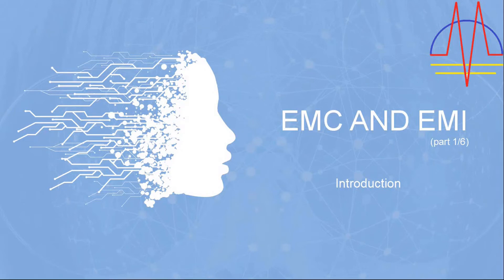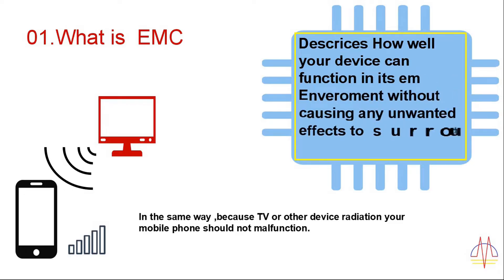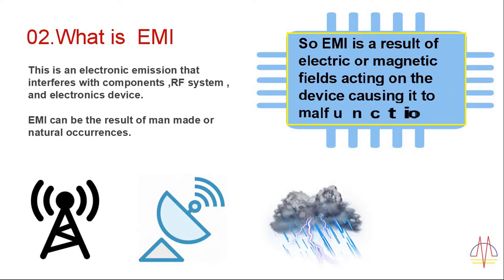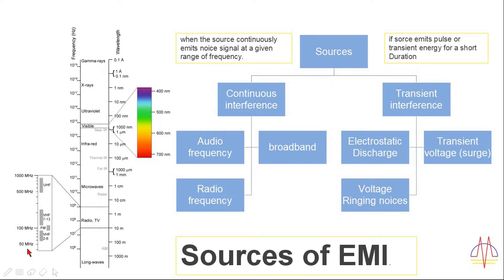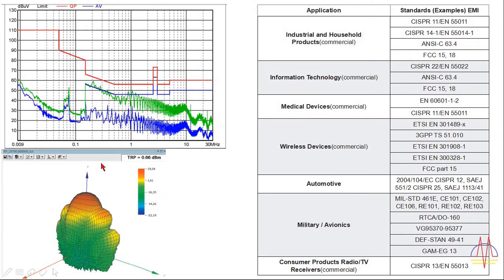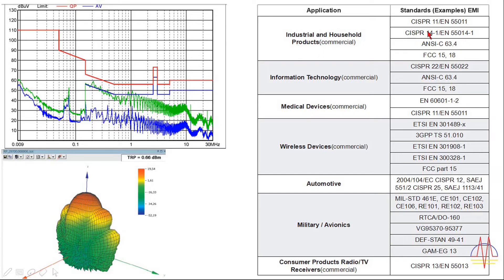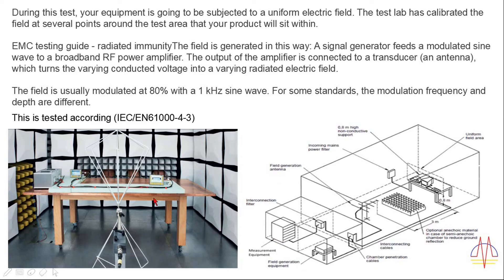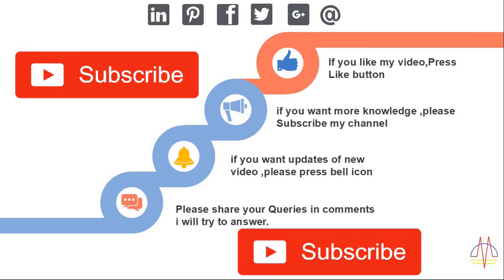EMC and EMI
short introduction on emc & emi,Sources of emi,explaned with examples , emi testing methods and equipment used, list of emc and emi standards.